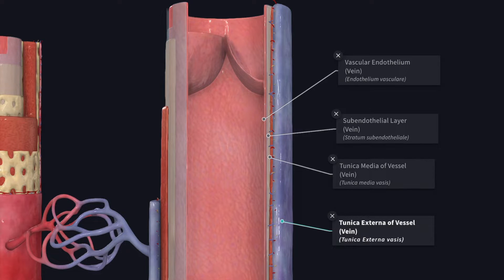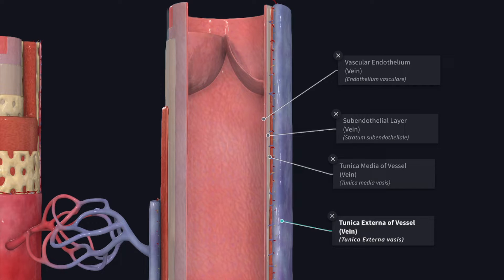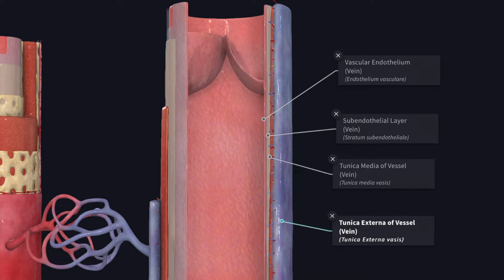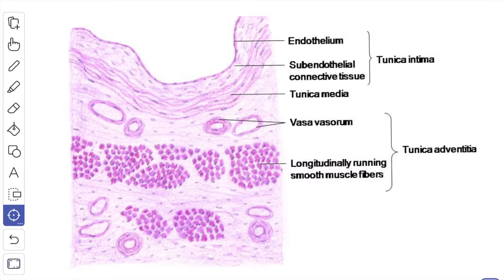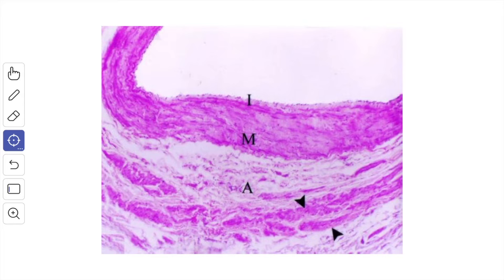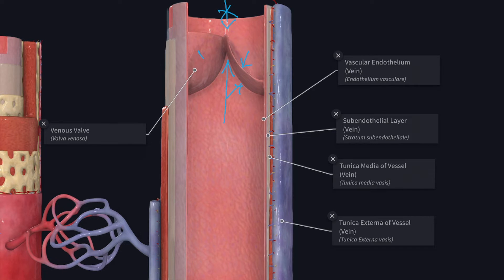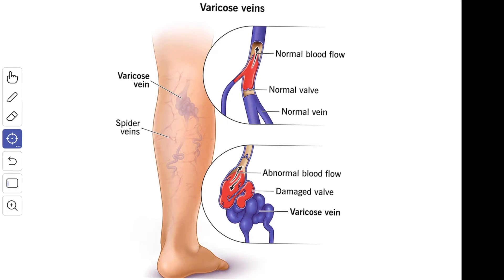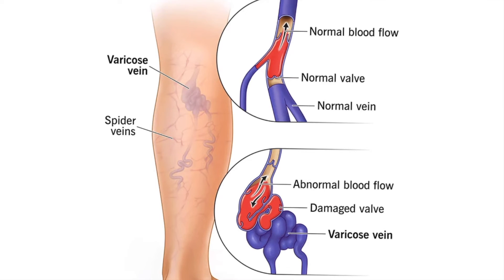Histology of Veins, Venules & Blood vessels, Lymphatics and Nerves supplying the Blood Vessels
In this video we will learn about the histology of Veins, venules and the blood vessels, lymphatics and nerves supplying the blood vessels. _________________________________________________________________________________________________________________ Visit my blogs